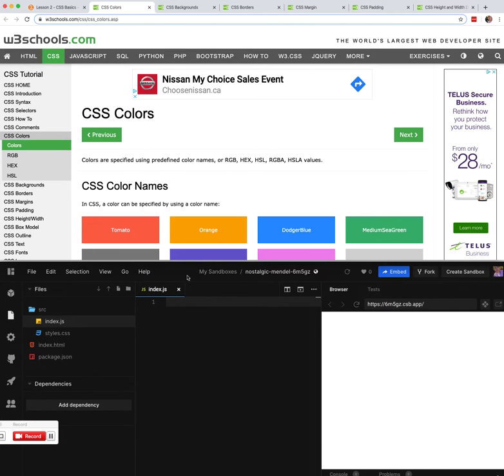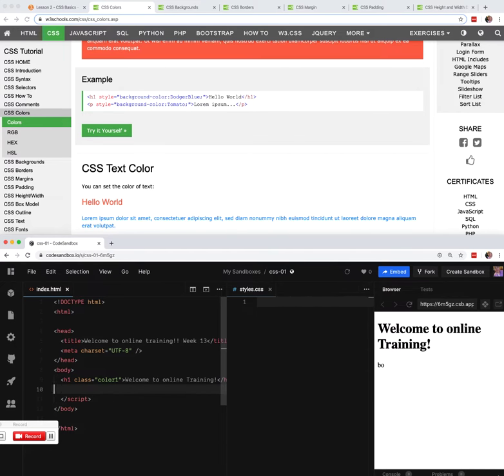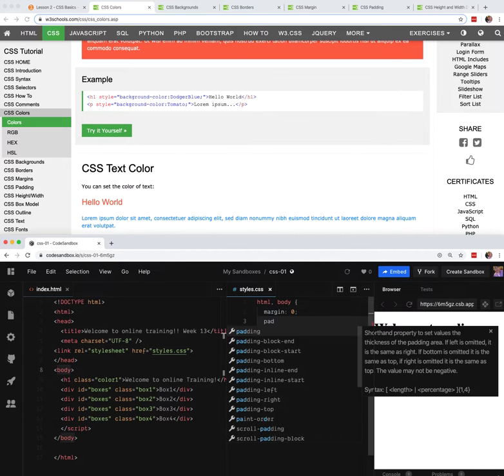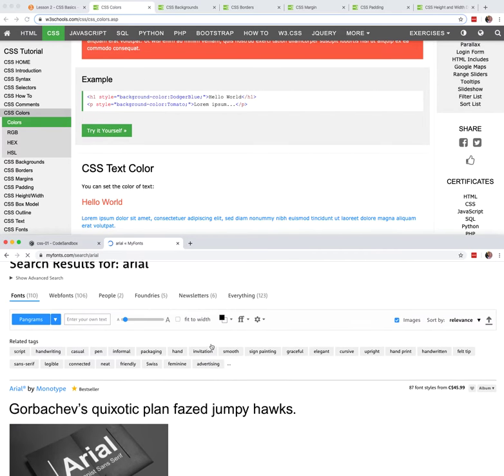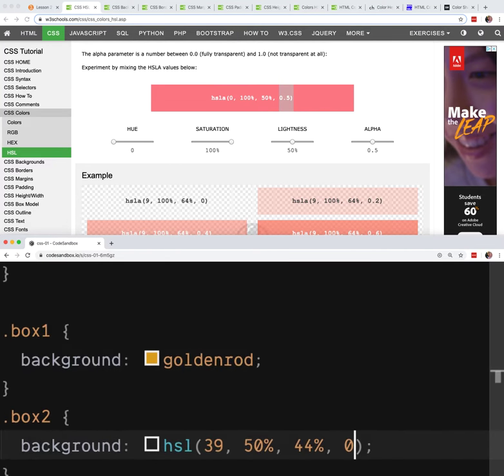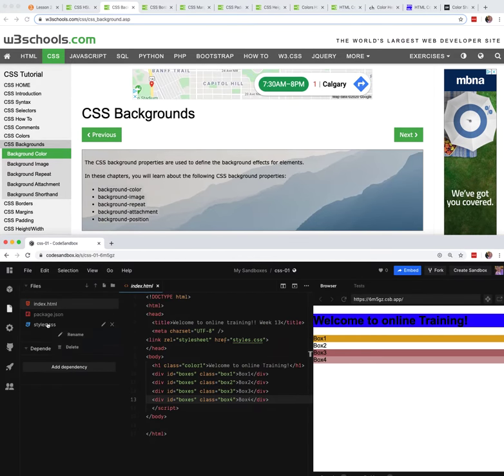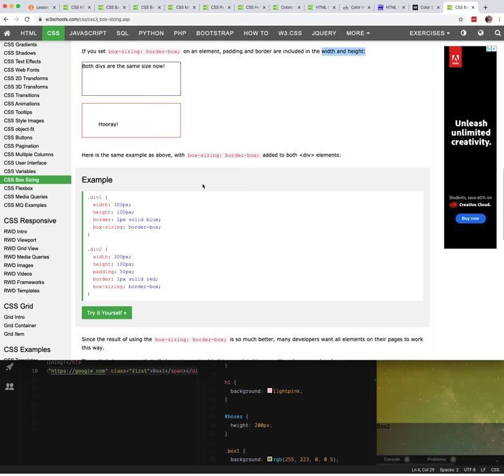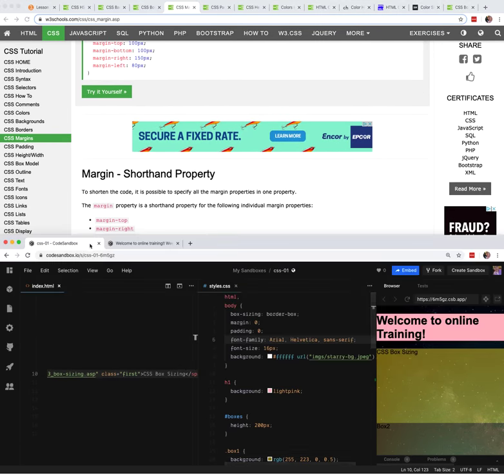CSS - 1 - Colors, Backgrounds, Borders, Margins, Padding and Height Width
Where to find the code